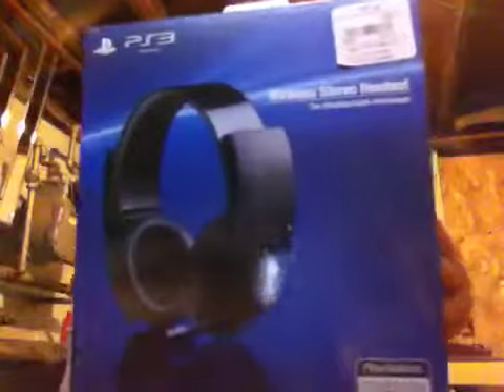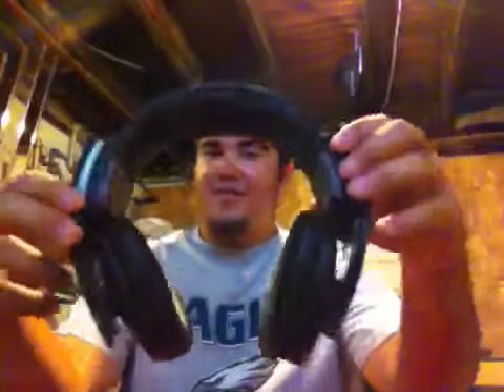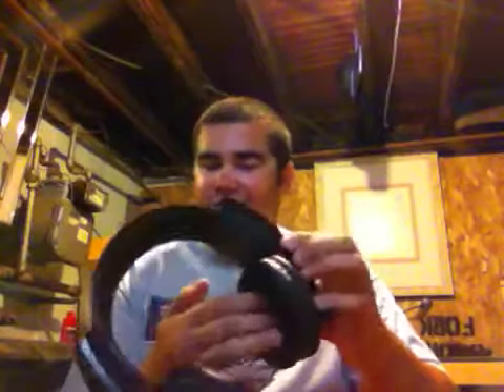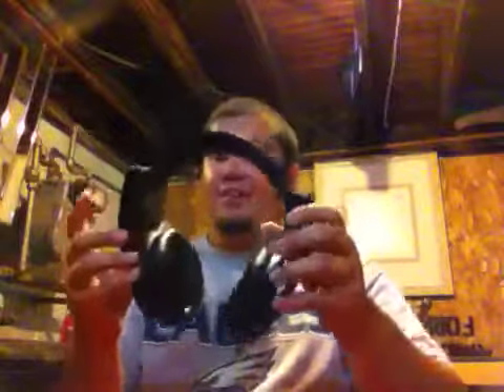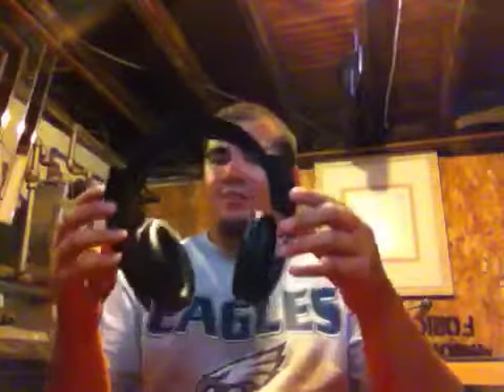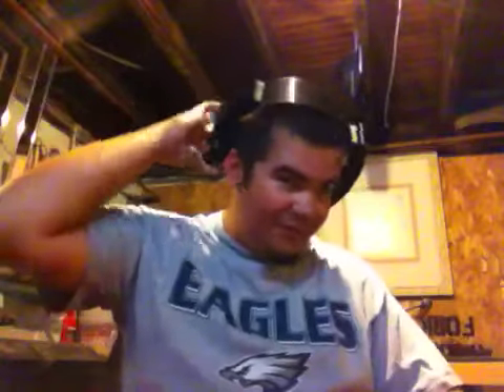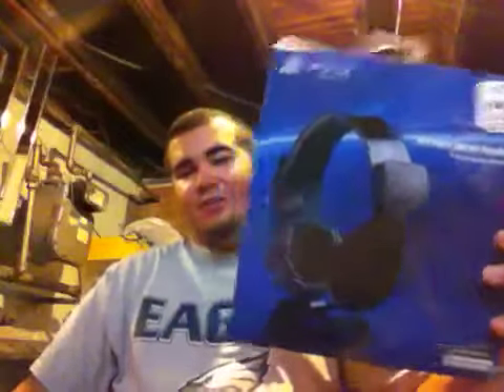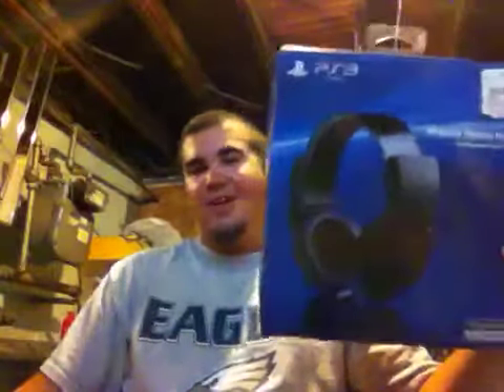Sony ps3 wireless stereo headset review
First review 4 the channel